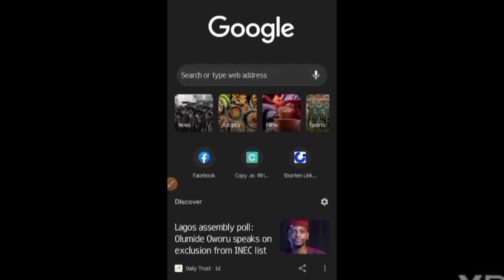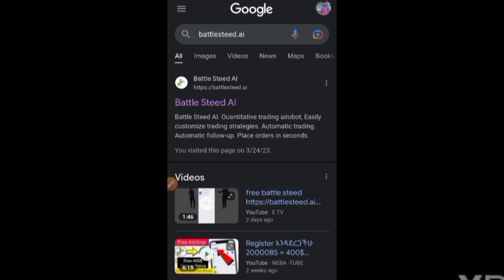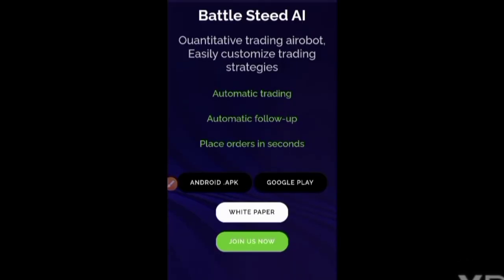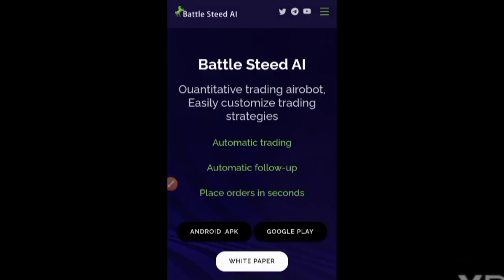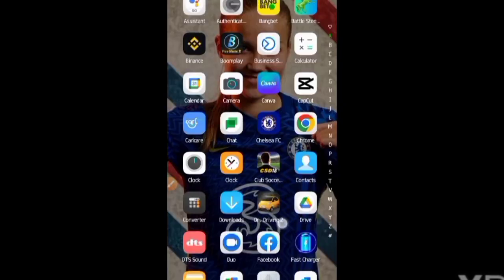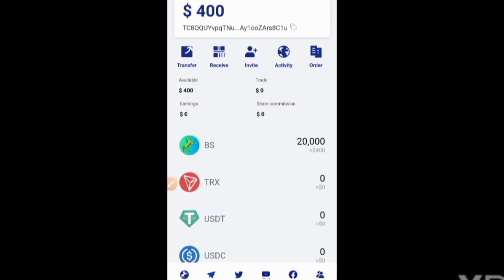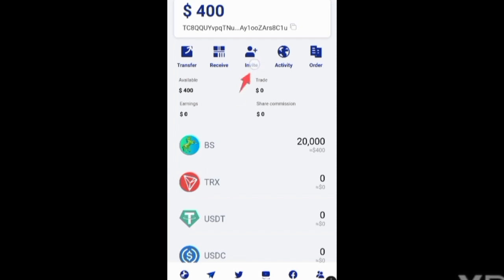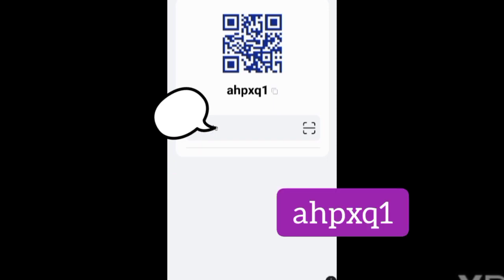How To Claim $400 Worth of Battle Steed Tokens | NEW AIR-DROP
In this video, we will guide you through the process of claiming $400 worth of Battle Steed Token, a new cryptocurrency that has been gaining popularity in the gaming community. The Battle Steed Token is an ERC-20 token that is used for in-game purchases and rewards on the Battle Steed gaming platform.

To claim the $400 worth of Battle Steed Token, you will need to follow a few simple steps. We will start by explaining what Battle Steed Token is and how it works, followed by creating a wallet and obtaining the required cryptocurrency to purchase the tokens. We will also show you how to buy the Battle Steed Token and how to transfer it to your wallet.

If you are new to cryptocurrency or the Battle Steed gaming platform, don't worry. This video is designed for beginners and experts alike. We will provide clear and concise instructions with visual aids to help you understand each step of the process.
So what are you waiting for? Claim your $400 worth of Battle Steed tokens today and get ready to ride into battle!